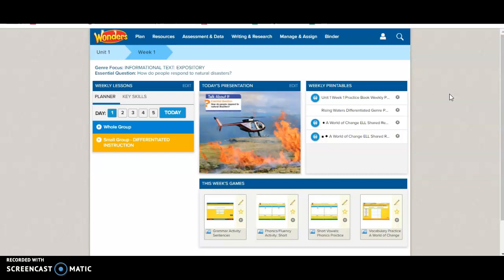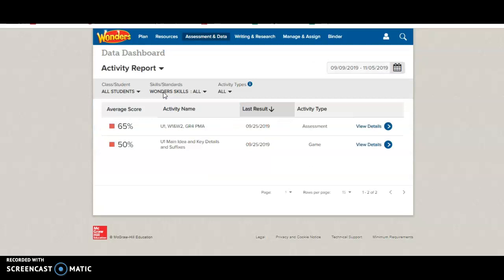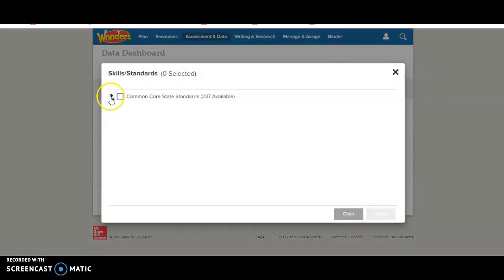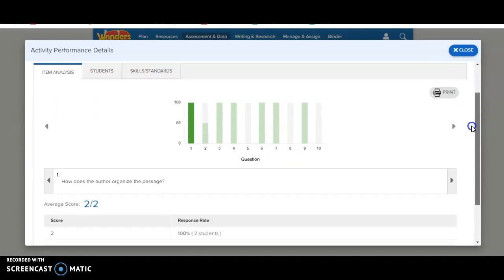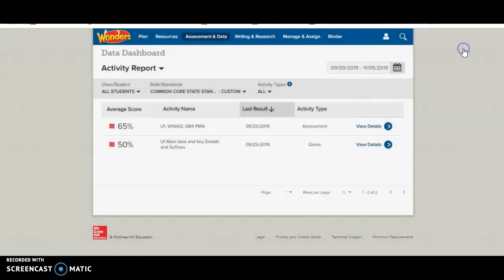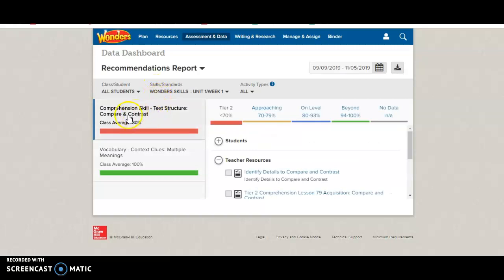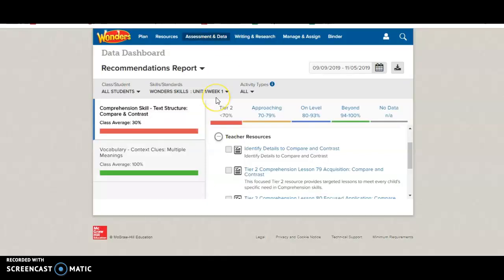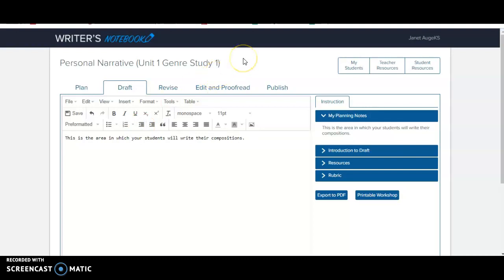CPS Project Newsletter #2-Data